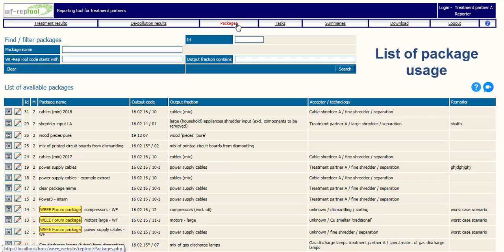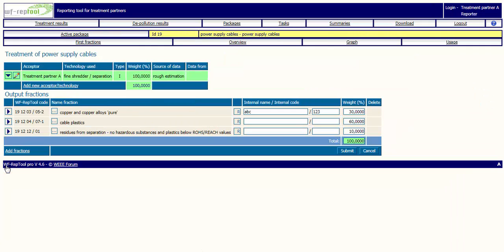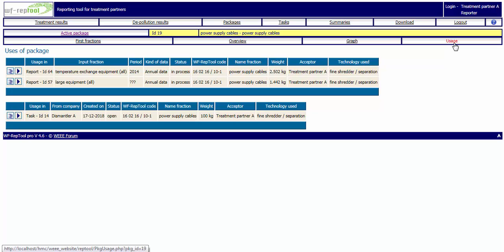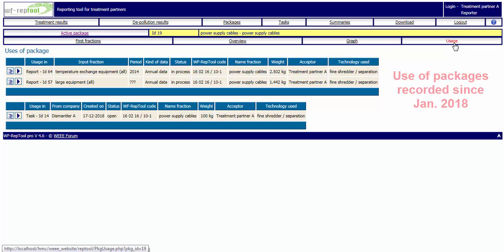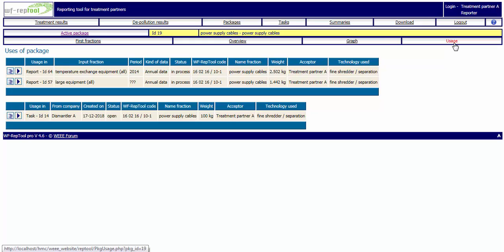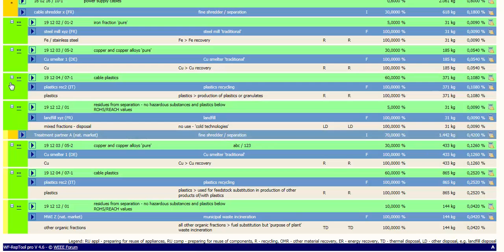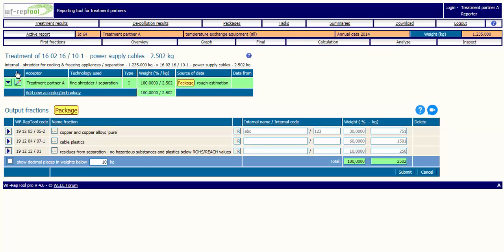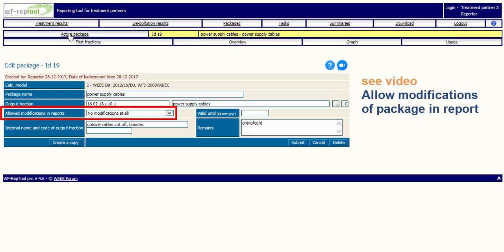WF-RepTool - NEW18: List of package usage